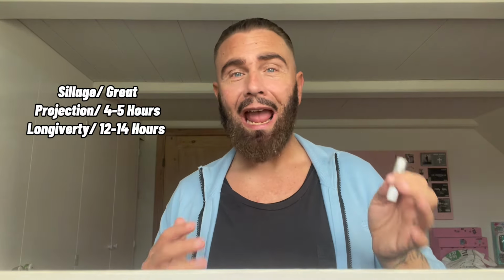Dior Homme Parfum | The First 2014 Batch VS. A Newer 2023 Batch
Dior Homme Parfum

Dior Homme Parfum 2014 VS. Dior Homme Parfum 2023.

What is the difference of the first batch when comparing it with a newer 2023 batch.

Is it still the same fragrance?

See it all in the video!